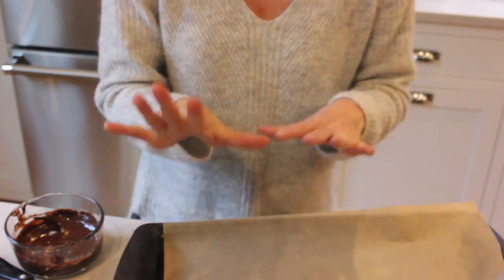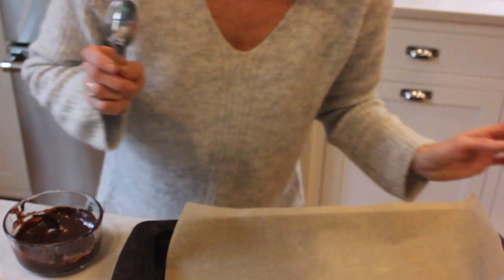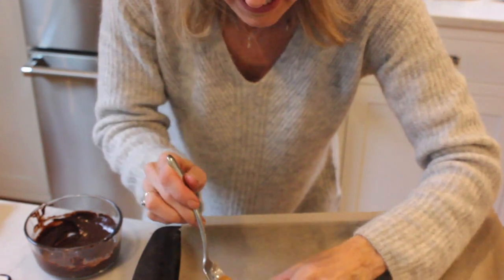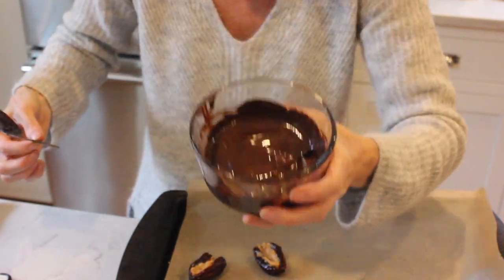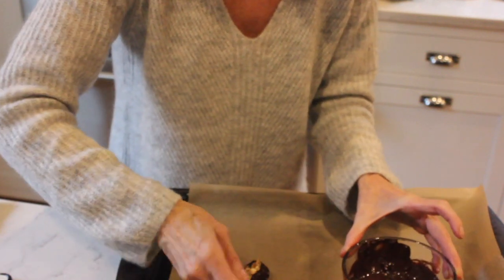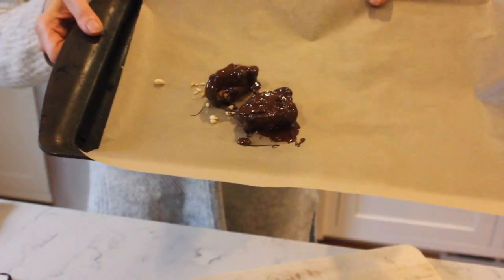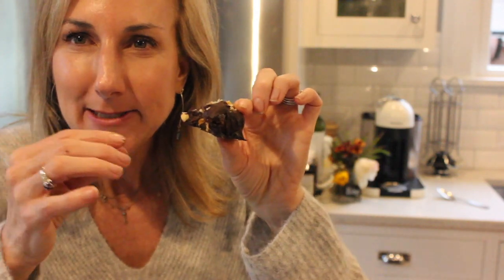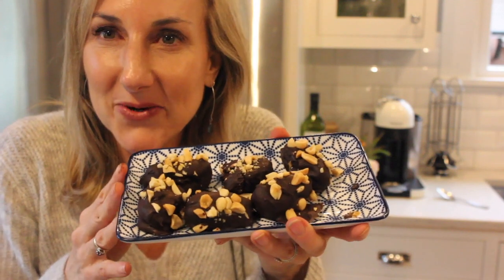Healthy Halloween Treat! Snicker Bar Dupe!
Hello My Friends!  I just had to pop on and share this healthy and FREAKING delicious Halloween Treat.  I almost died when I had a bit of this little chocolatey, nougat of goodness!  This tastes like a Snicker Bar to me.  Now- full disclosure- I have not had a Snicker Bars in years but I still remember what they taste like and I swear this is a pretty darn close dupe and healthier for YOU!  Who doesn't want that??

Healthy Halloween Snicker Bar Dupe
Ingredients
10 medjool dates
2 tablespoons peanut butter
1/4 cup chopped/crushed peanuts
1/2 cup dark chocolate chips- I used Guittard 63% Dark Chocolate Chips or you can use a 72% and above -chocolate bar to make it extra healthy!
1 teaspoon coconut oil

Instructions
Cut a slit in each date to remove the pit, then fill each with peanut butter (about 1/2 teaspoon) and a sprinkle of crushed peanuts. Set aside.
Place the dark chocolate and the coconut oil in a microwave safe bowl and melt in the microwave for one minute. STIR until chocolate chips are melted.  About a minute and 20 seconds in the microwave.
Using a spoon/fork/toothpick, dip each date into melted chocolate and use a spoon to coat the date until completely covered. Place chocolate covered date on a platter lined with parchment. Sprinkle remaining crushed peanuts on top of each date. Place the dates in the fridge to allow the chocolate to set.
Keep leftover chocolate covered dates in a sealed container in the fridge for up to a week.
Take a BITE and then be prepared to freak out because these babies are so delicious!